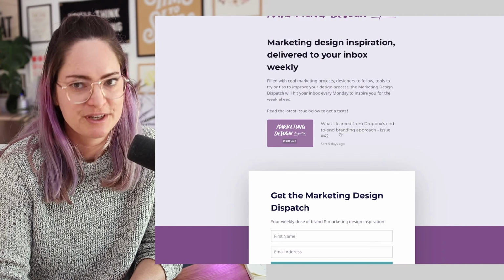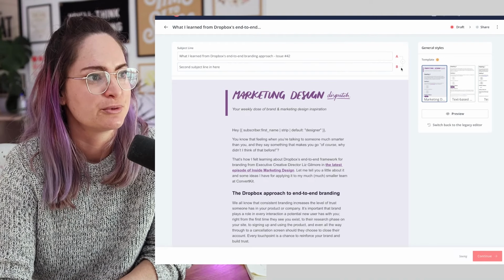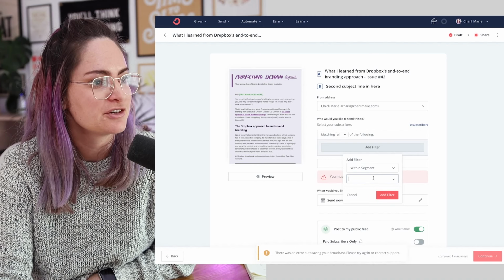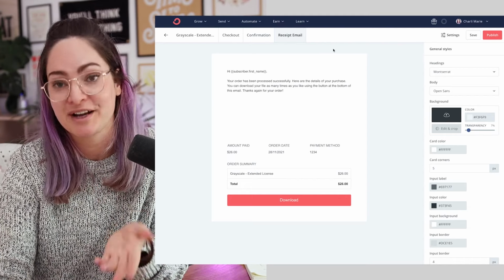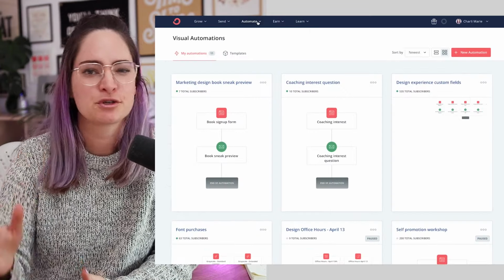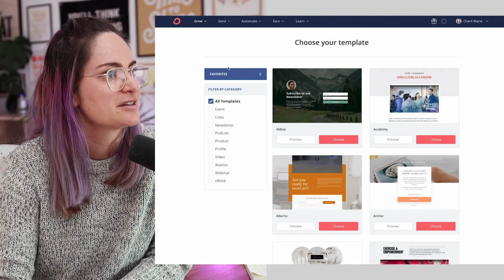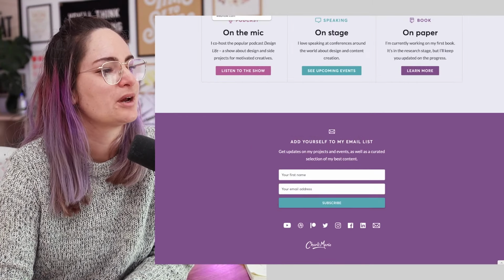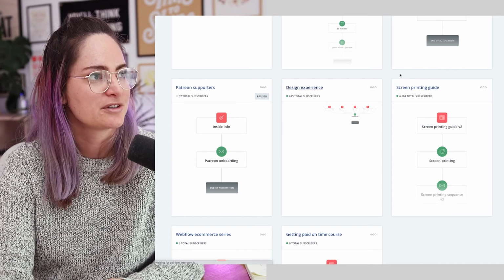How I use ConvertKit as a design content creator!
I hope you enjoy this tour through my ConvertKit account! It's been so great to see so many designers start creating content to share their knowledge and experience, and I think ConvertKit is a great creator marketing platform for you to use as a central hub for your audience. Maybe seeing how I use it for collecting email addresses, running my newsletter, selling my font and surveying my audience will give you some ideas!

TIMESTAMPS:
0:00 - Overview of my ConvertKit account
1:00 - Marketing Design Dispatch newsletter
5:40 - Selling my font through ConvertKit Commerce
7:00 - Selling livestream event tickets
8:45 - Automated funnels
9:40 - So many landing pages
11:10 - Email signup forms on my Webflow site
12:45 - Surveying my audience
15:00 - Why creators need an email list

My videos don't have pre-roll ads because ads are annoying and I don't want you to have to sit through them. If you want to support me and my channel you can put something in my tip jar right

Any amount is appreciated! As is sharing my videos or recommending my channel to a design friend :)

// ABOUT ME

// MORE

// SOCIAL

// MUSIC & TECH